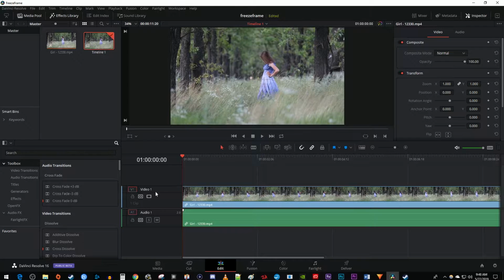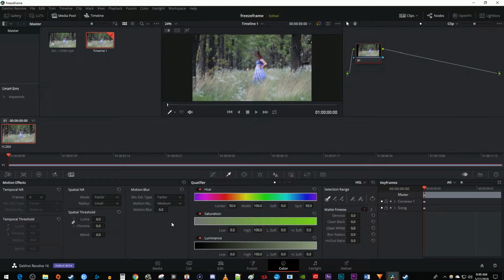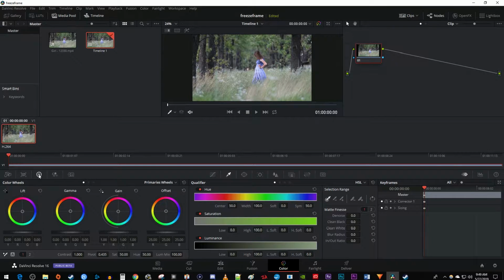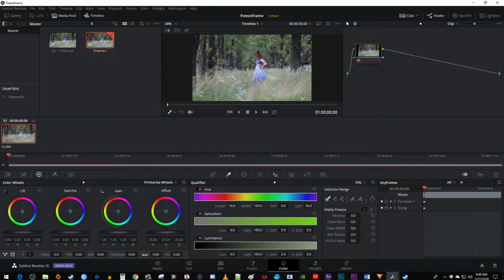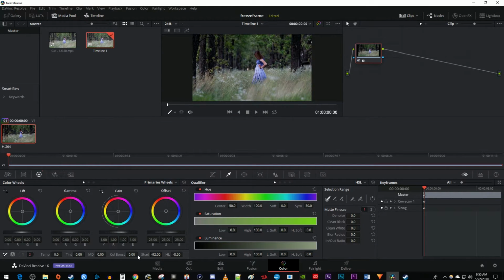How to Increase and Decrease Brightness in Davinci Resolve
A tutorial on how to increase and decrease brightness in Davinci Resolve.